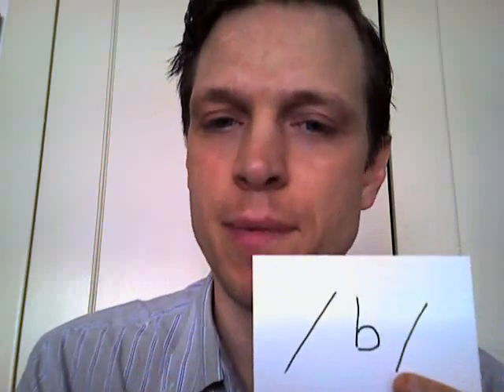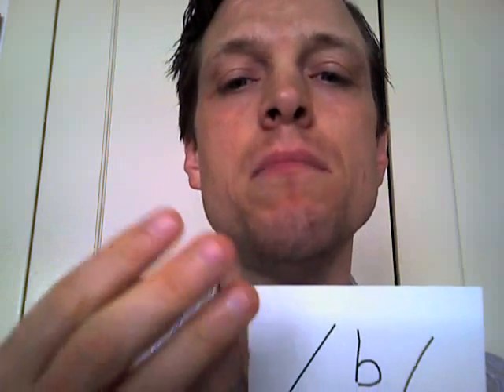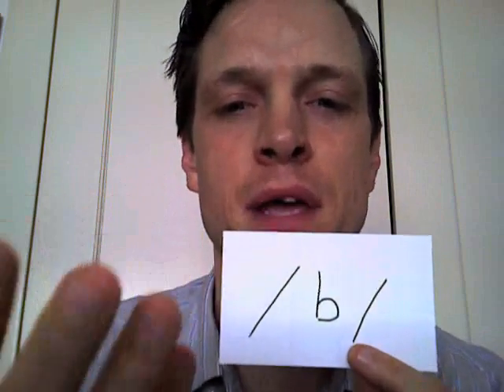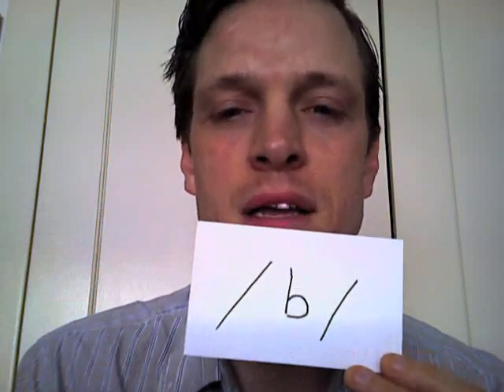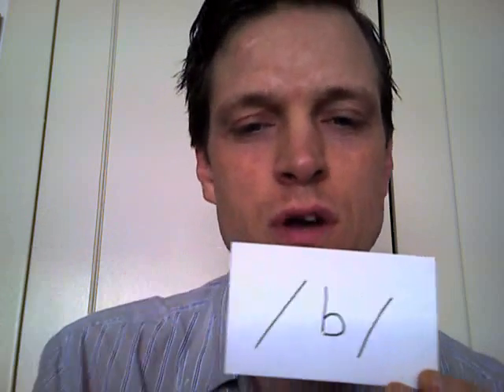Phonetic Symbols-Part I-Video #2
/ p /
pie
happy
lip

/ b /
rubber
Bob

/ t /
tie
bitten
hit

/ d /
did
middle
hid